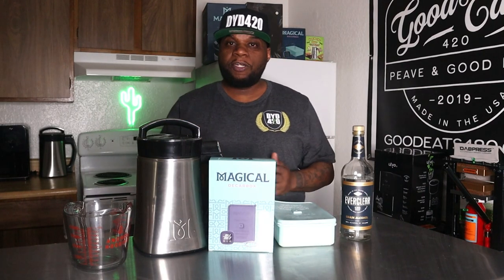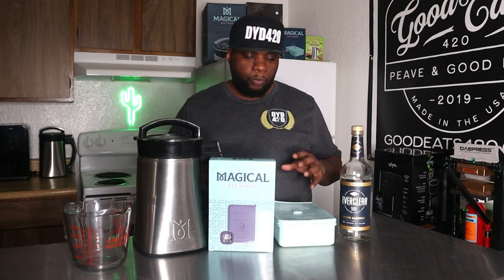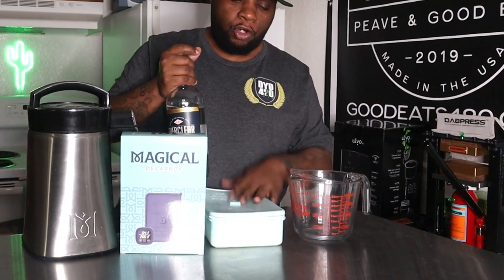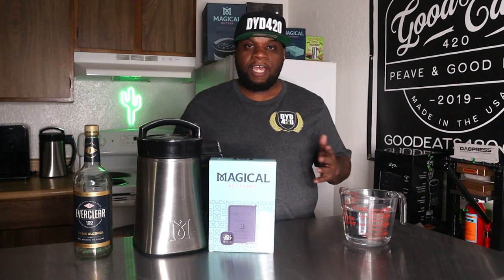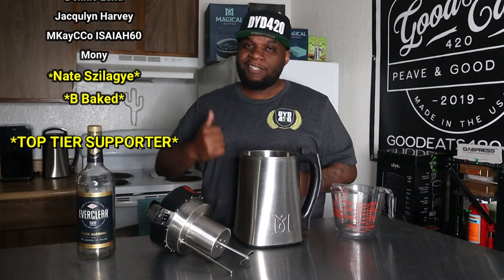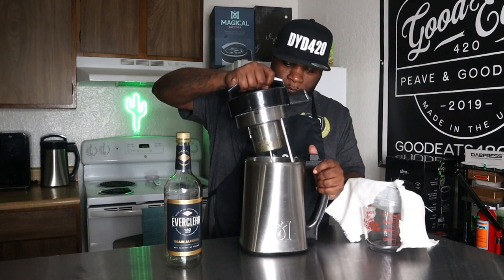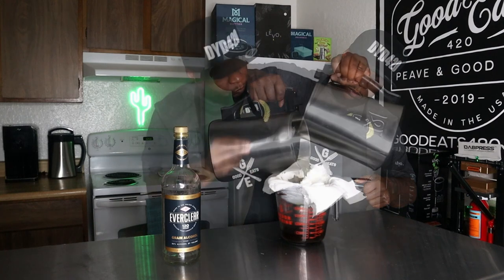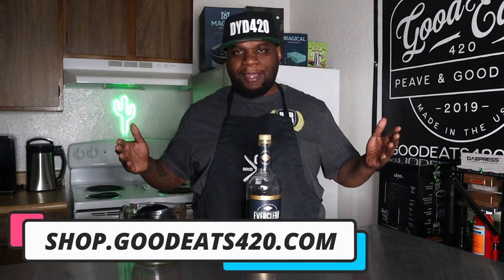How Much Everclear Do You Lose Making Tincture In The MagicalButter Machine?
In this video, I want to answer the question of how much everclear do you lose making tincture with the Magicalbutter machine. Recently on the channel, I made tincture with the LEVO. I found out that there was a 25% lost with that machine. I was asked how much was lost with the Magicalbutter machine by one of my viewers. Today, we will find out the answer.

►Supply List

If you want to send me Packages or Fan Mail
Dwaine Keys
5290 Mcnutt Rd Ste 211